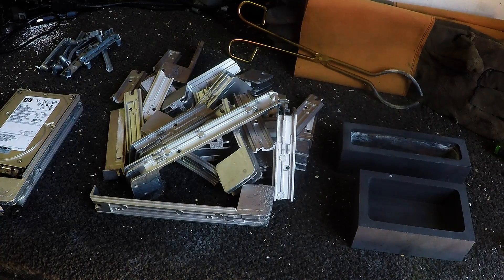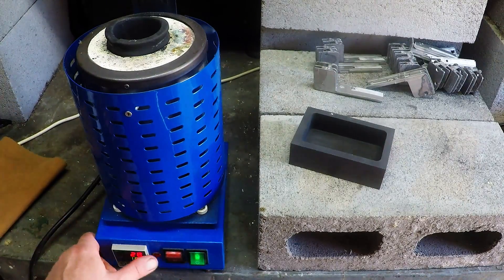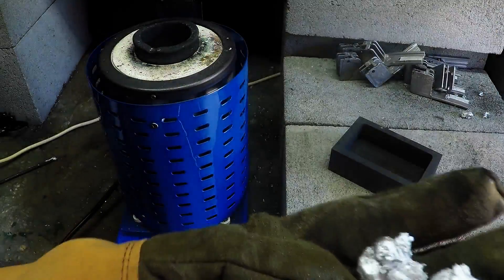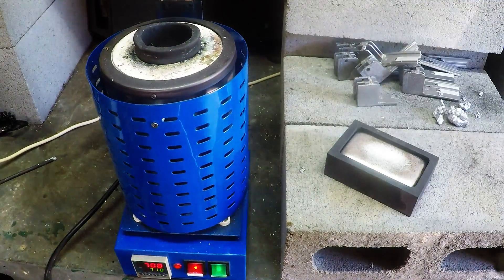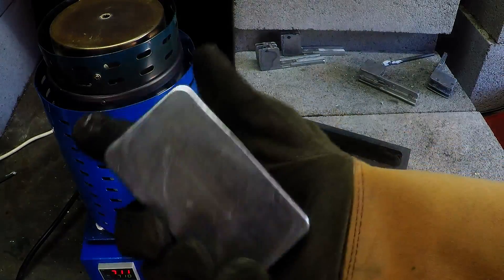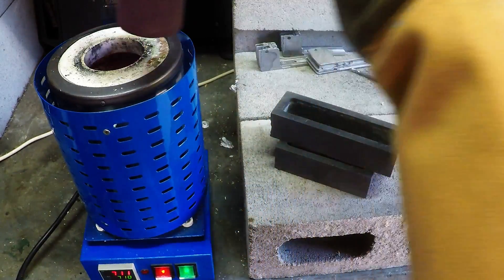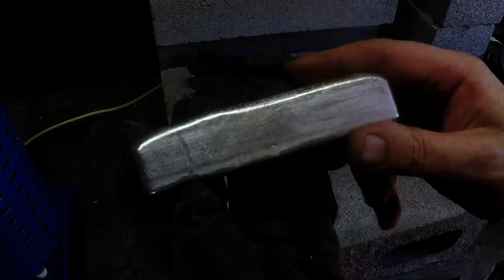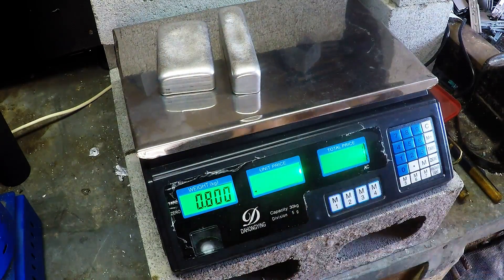Casting Aluminium Bars from Scrap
First go at Casting Aluminium Ingots from scrap cast aluminium hard drive caddies.

I recommend this Furnace..

It uses Propane Gas which is much cheaper to run with no problems like burning out the element and gives you better options for crucibles like stainless steal or cast iron which last a long time.